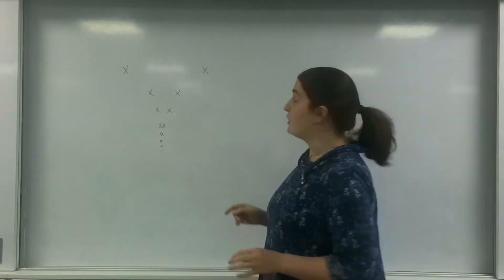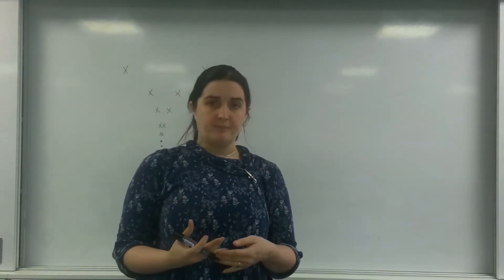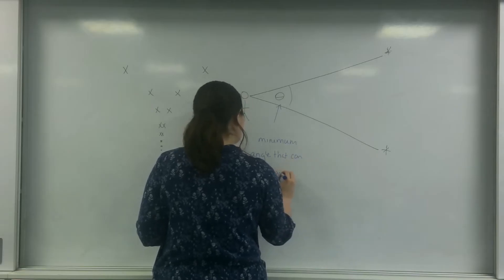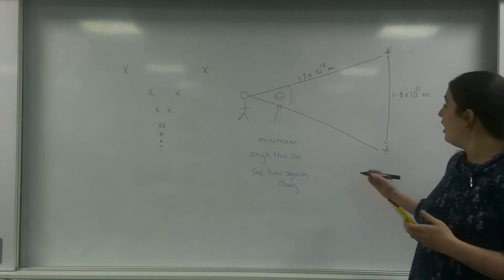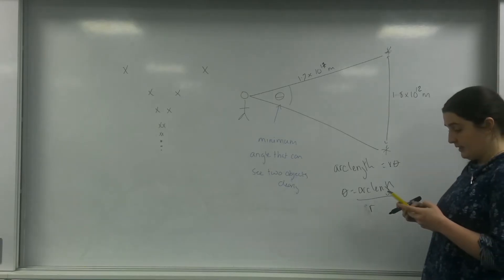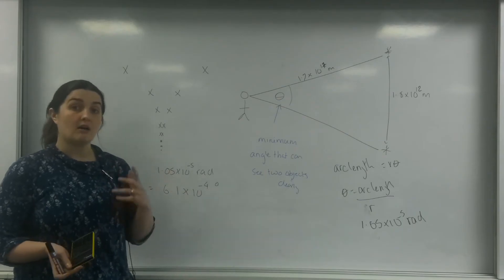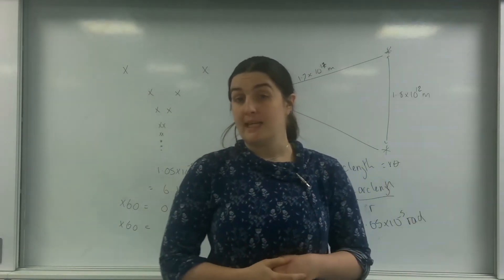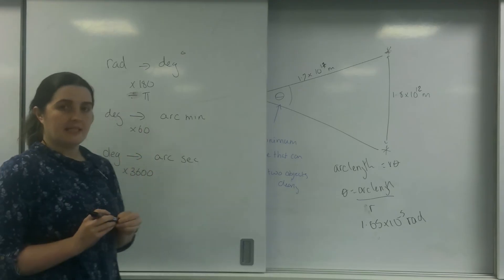Resolving power AQA Alevel Physics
What is meant by resolving power of a viewing device and how to calculate it